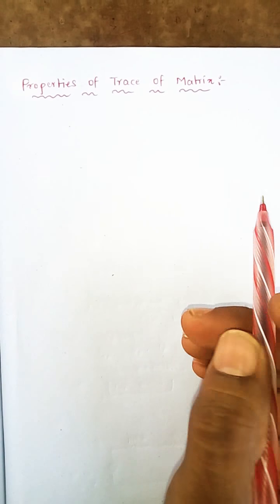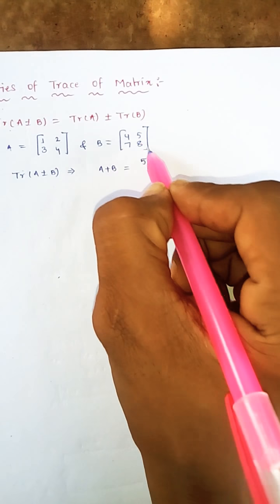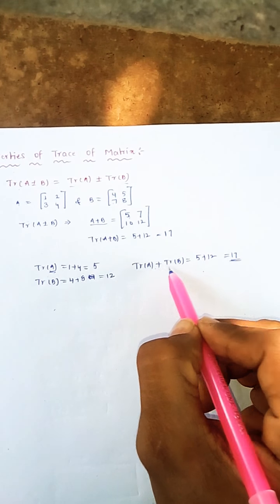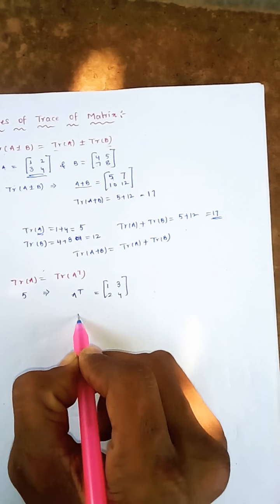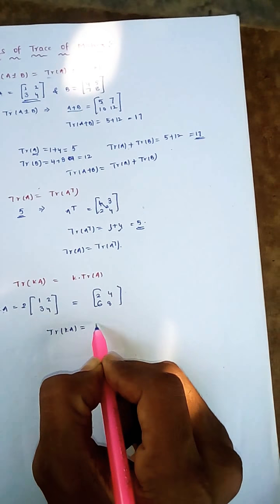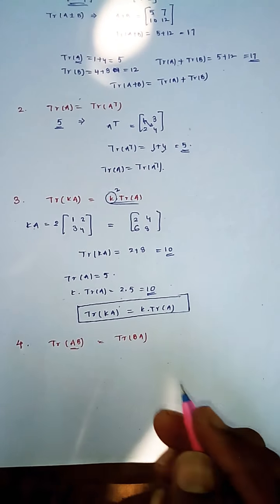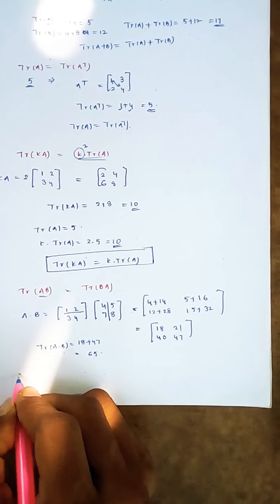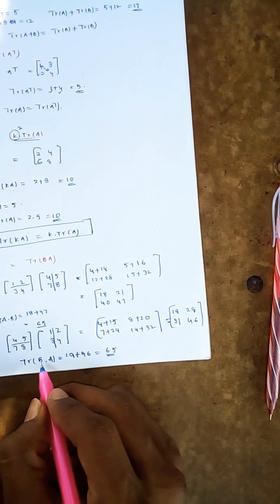Basic definitions in linear algebra(part-5)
In this presentation you are going to see the properties of trace of matrix with detailed explanation at the end of this presentation you will get clear understanding about trace of matrix.